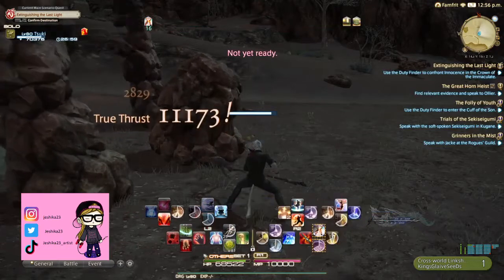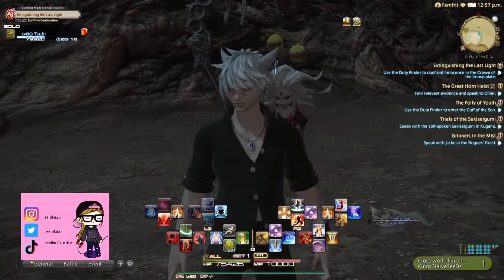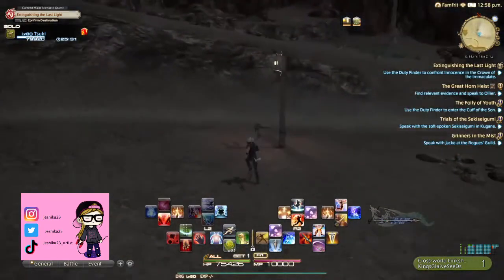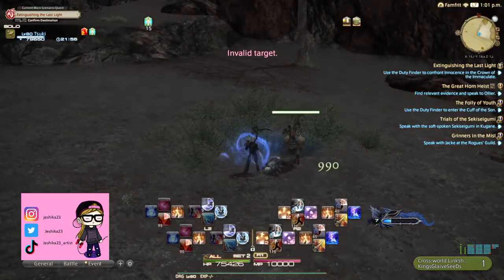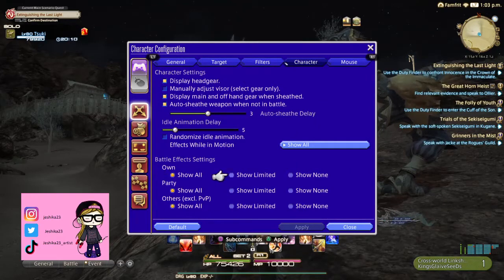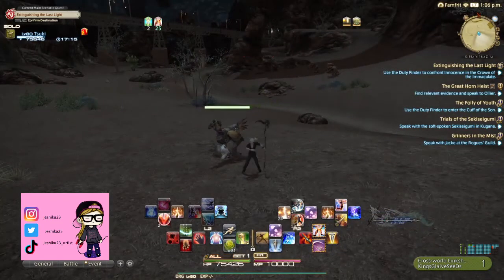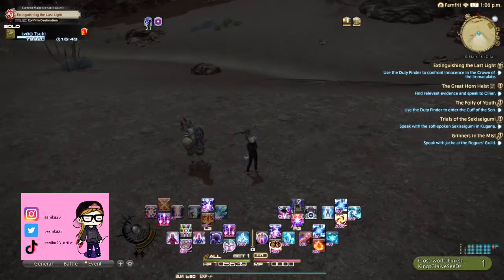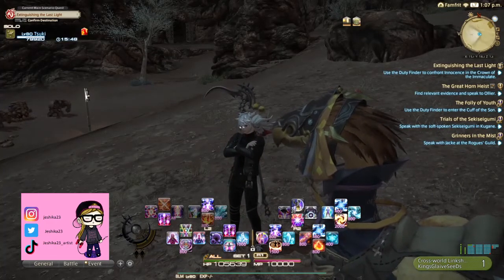Final Fantasy XIV: Battle effects & Flying text settings PS4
Hi, Jess here!
I like making Art and Gaming.

Opening theme and Ending song from Evoke Music.